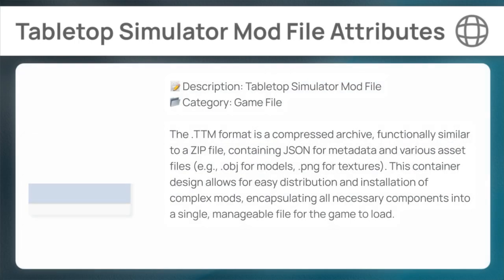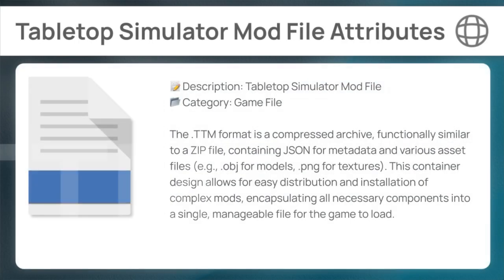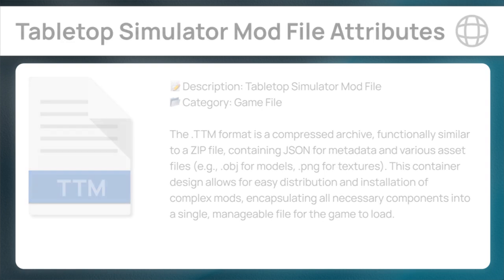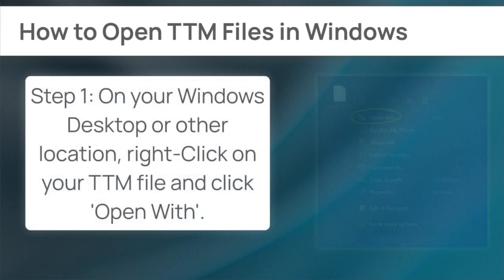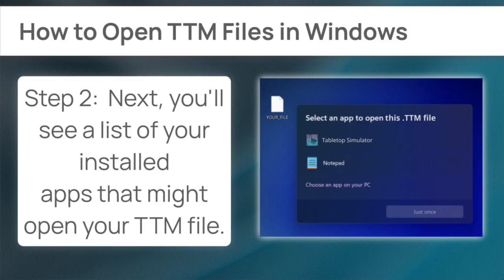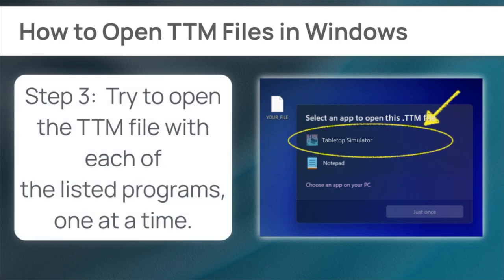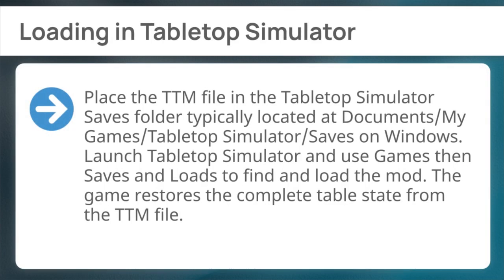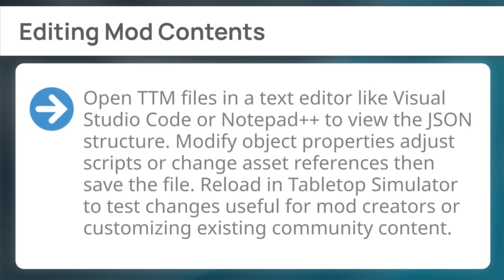How to Open TTM Files (Tabletop Simulator Mod)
Stuck with Tabletop Simulator Mod File that won't launch? I'll demonstrate the best way to open and repair TTM files on Windows, including a universal viewer solution.

A .TTM file is a mod package used by Tabletop Simulator, a popular physics-based sandbox game. Users create or download these files to add new board games, custom models, and scripted events into the game. The file acts as a container for assets like 3D models, textures, and scripts, enabling community-driven content.

The .TTM format is a compressed archive, functionally similar to a ZIP file, containing JSON for metadata and various asset files (e.g., .obj for models, .png for textures). This container design allows for easy distribution and installation of complex mods, encapsulating all necessary components into a single, manageable file for the game to load.

▶ TTM Deep Dive:

- Understand what the TTM file does and why it exists
- See which programs can open this TTM file type
- Editing Mod Contents
- Explore the origins of the TTM file format
- Eliminate Windows errors that prevent TTM file access
- Fix mismatched TTM file associations in Windows
- Loading in Tabletop Simulator

▶ Viewing Tools for TTM:

Tabletop Simulator (Berserk Games)

🛠️ Troubleshooting Steps:

1️⃣ Loading in Tabletop Simulator

Place the TTM file in the Tabletop Simulator Saves folder typically located at Documents/My Games/Tabletop Simulator/Saves on Windows. Launch Tabletop Simulator and use Games then Saves and Loads to find and load the mod. The game restores the complete table state from the TTM file.

Most Tabletop Simulator mods are available through Steam Workshop which automates installation. Steam downloads the mod automatically making it available in Tabletop Simulator's Workshop section without manual file handling.

3️⃣ Editing Mod Contents

Open TTM files in a text editor like Visual Studio Code or Notepad++ to view the JSON structure. Modify object properties adjust scripts or change asset references then save the file. Reload in Tabletop Simulator to test changes useful for mod creators or customizing existing community content.

Timestamps:

00:00 - Open TTM File (Quick Start)
00:30 - What Does TTM Mean?
00:51 - TTM File Structure Overview
01:14 - Software Requirements: TTM
01:30 - Start TTM Files
01:54 - Handling TTM Errors
02:54 - The Universal Viewer Method